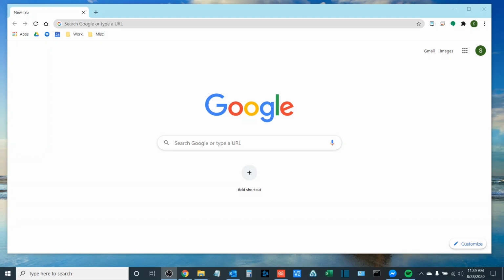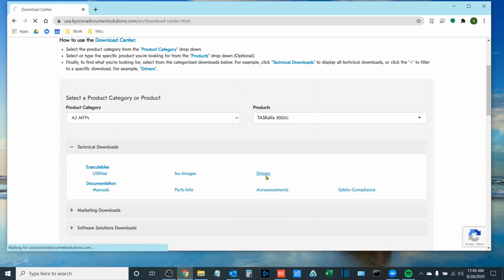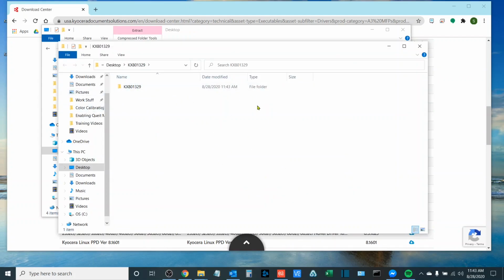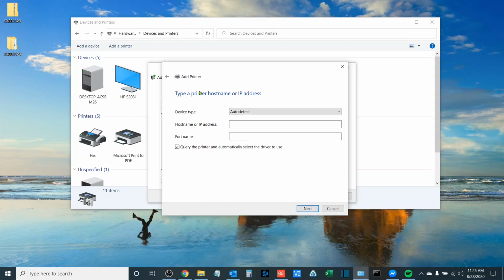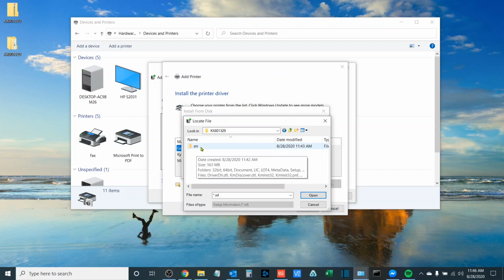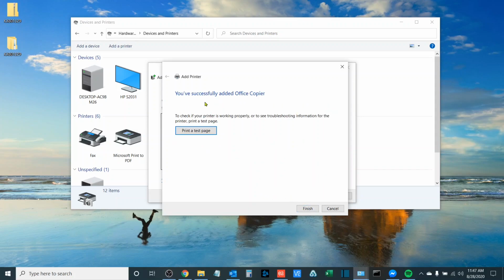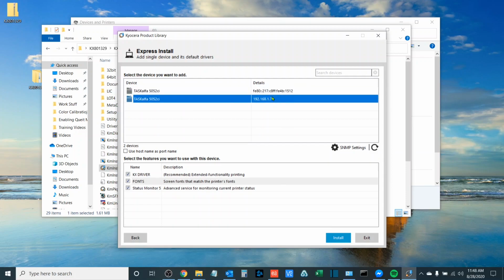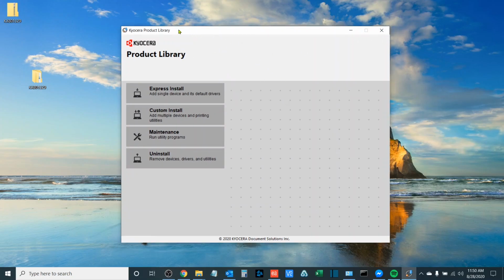Adding a Printer/MFP to a Windows PC (Kyocera Taskalfa)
In this video, Sam walks you through adding a Kyocera printer/MFP to your Windows PC using the MS Add a printer wizard as well as the built-in Utility from Kyocera.